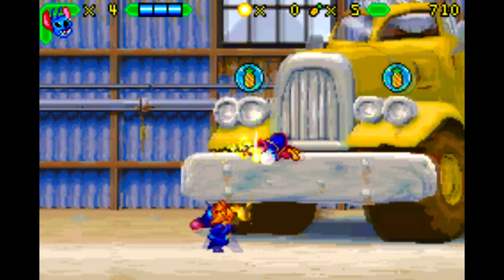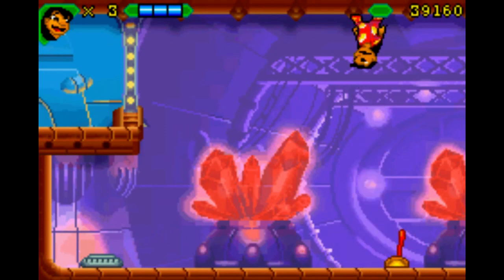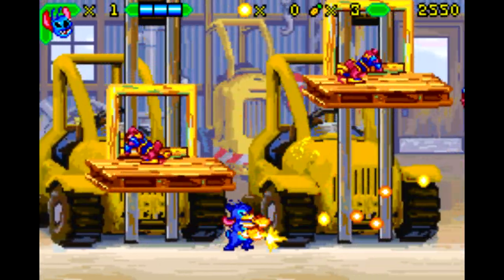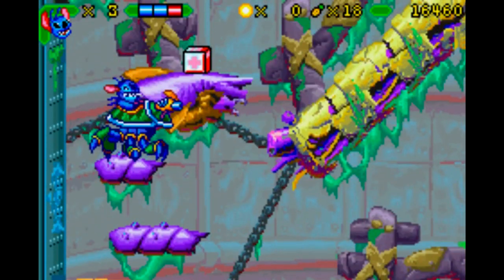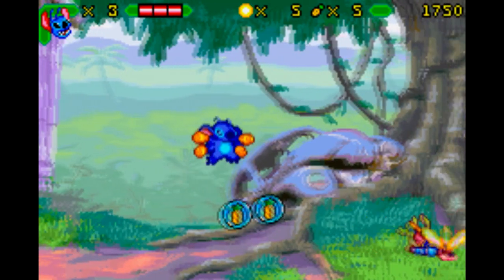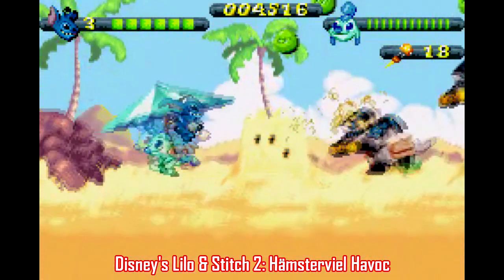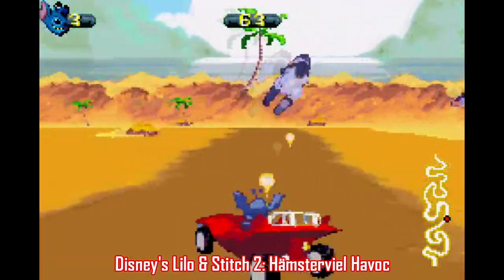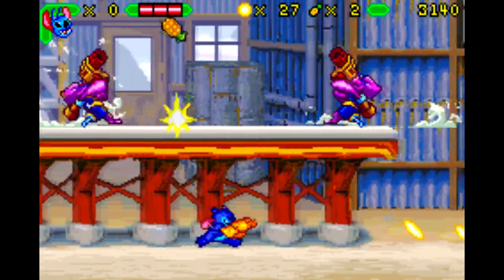Lilo and Stitch [GBA] review - SNESdrunk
A Disney version of Metal Slug?